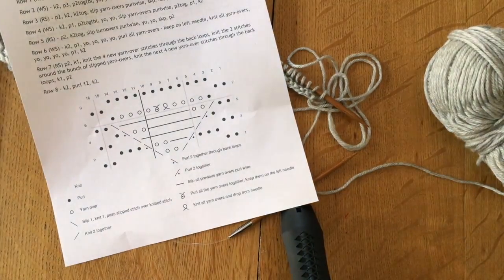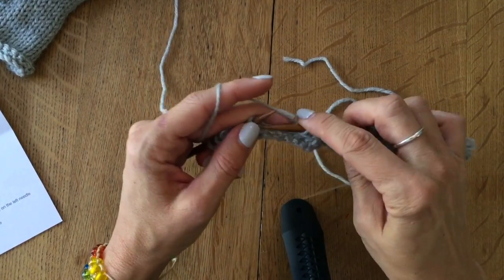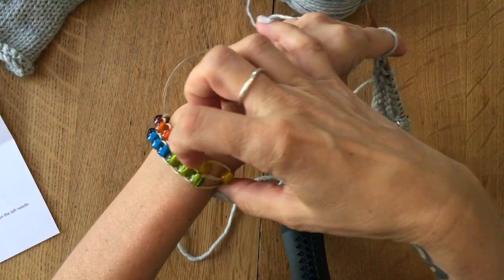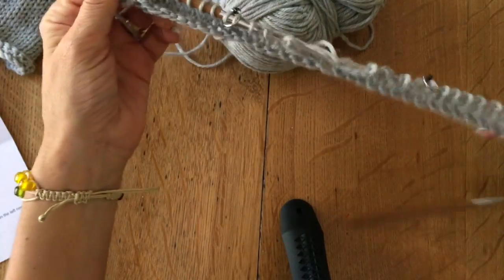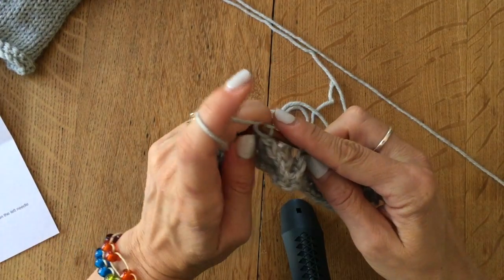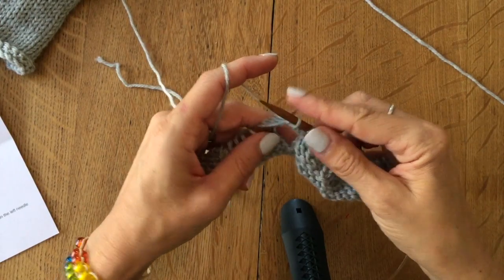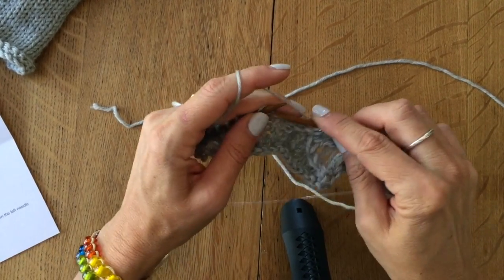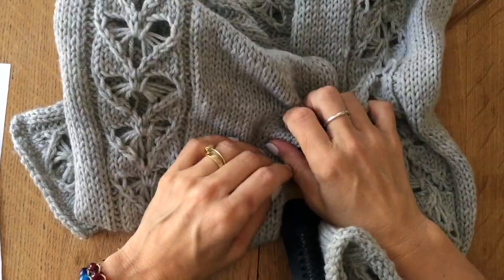How to knit a heart motif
In this video, I show you how to knit the heart motif that is part of my Love Shrug knitting pattern :)